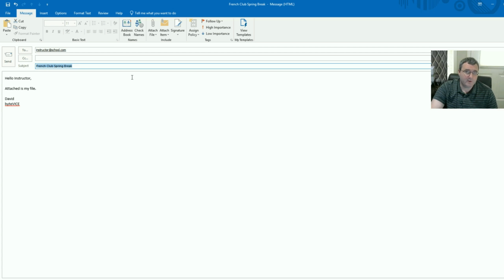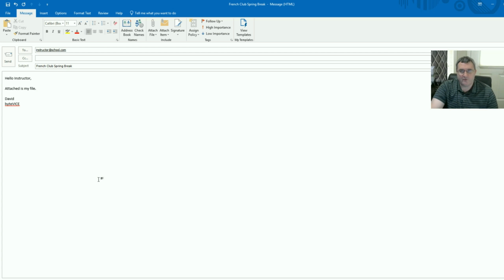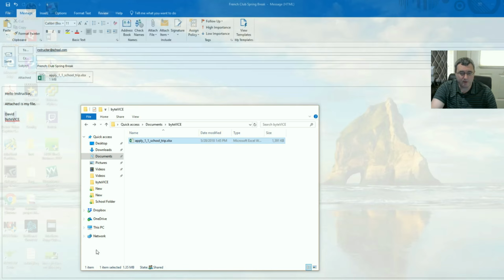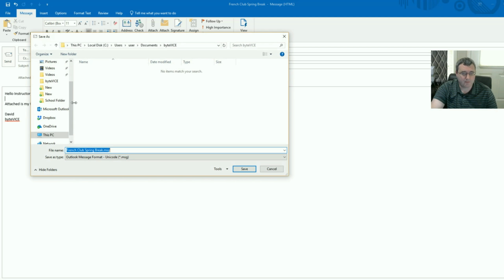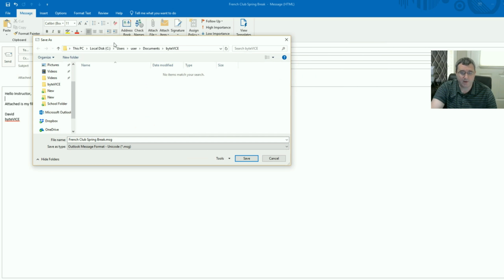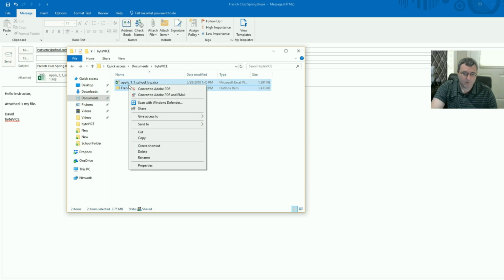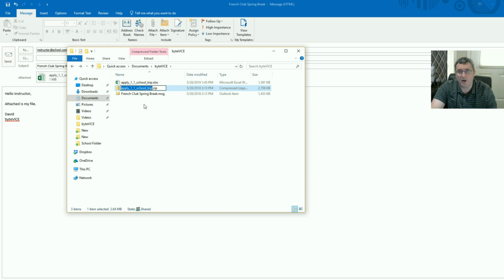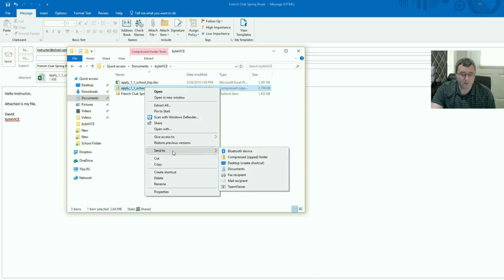byteVICE Outlook Sending an Email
This video describes how to create an email with an attachment, along with saving the file outside of Outlook and zipping the file for future use.